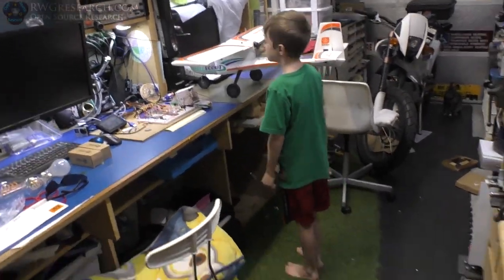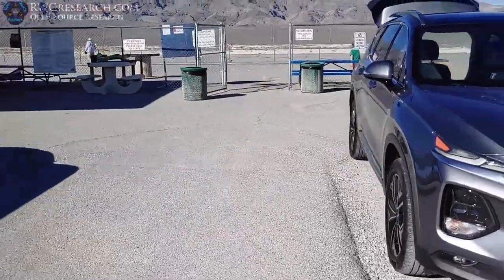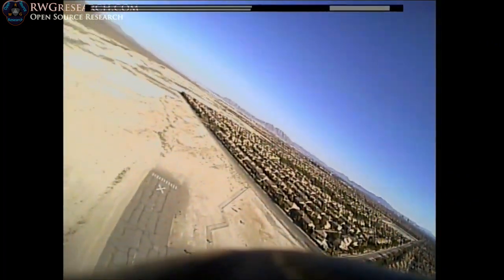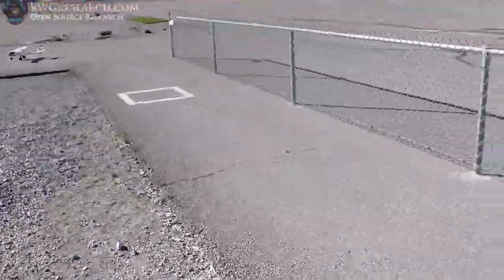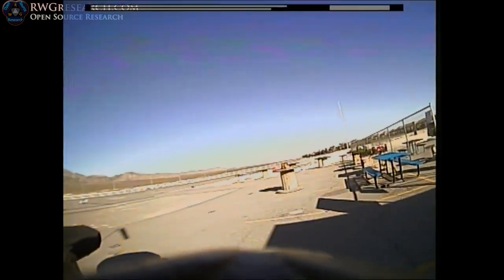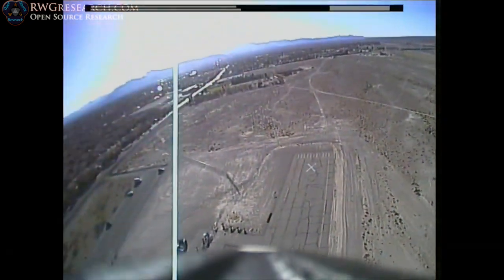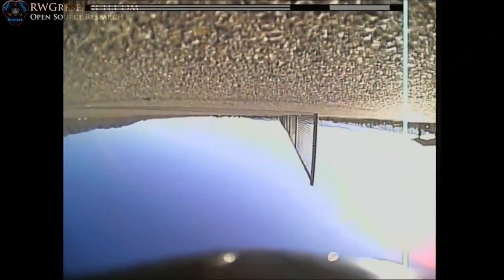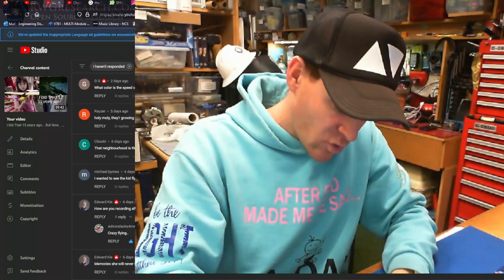FPV "AeroScout".. Elijah Takes The Controls our first real FPV experience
with a " real" VTX and "Real" Larger plane! wow that was fun!